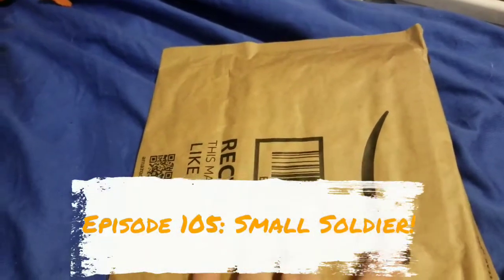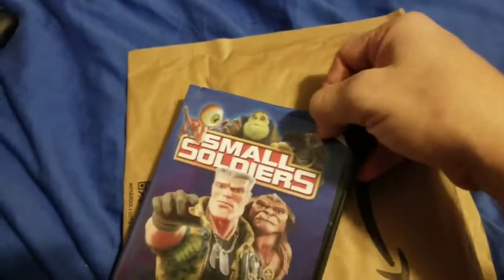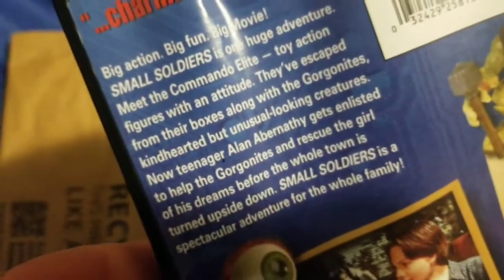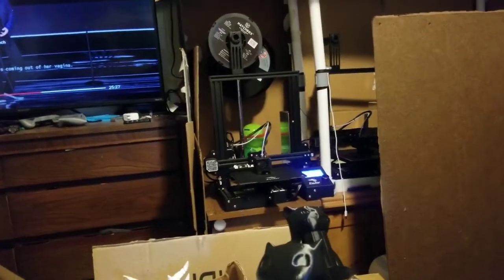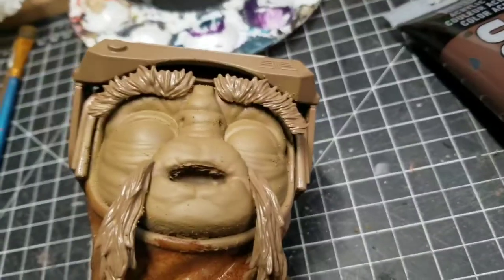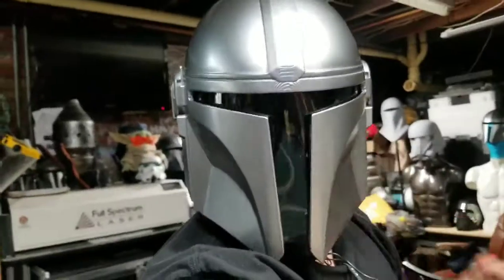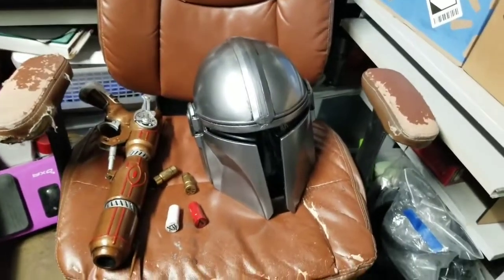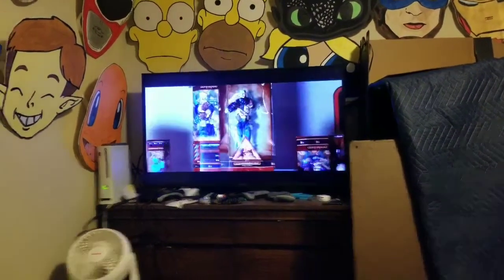Episode 105: Small Soldier!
In this episode I share the projects I'm working on and watch a classic movie.